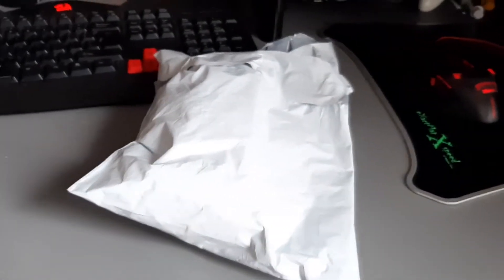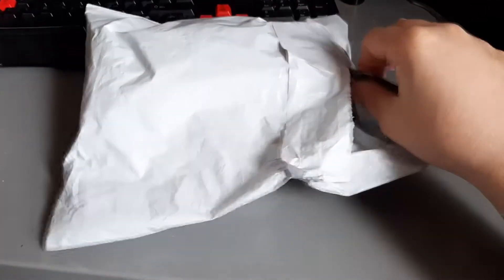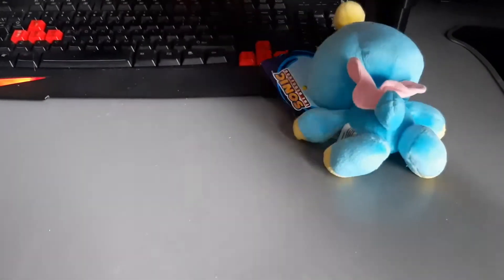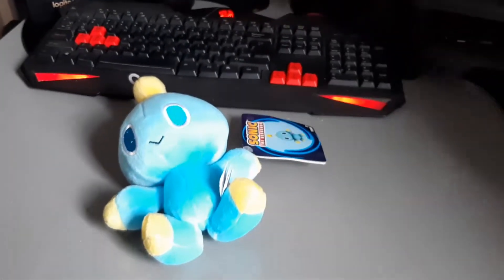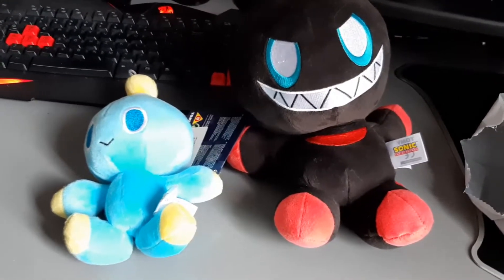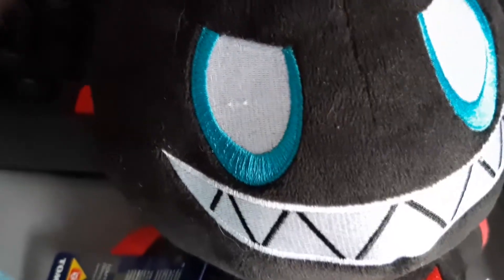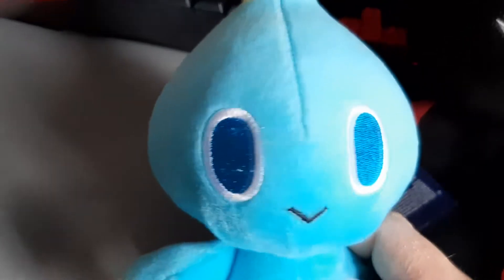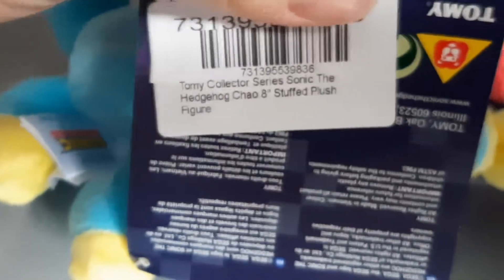TOMY Neutral Chao Plush - Unboxing & Comparison!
My TOMY chao plush arrived this morning so I decided to do an unboxing video. I also compare him to my bigger Dark Chao plush that I bought last year!

Recorded from a Samsung Galaxy A50, if anyone is curious. I'll probably do another video reviewing the Dark Chao and his box (which I kept) at a later date.

Song is Advertise: Prof. Omochao from the Sonic Adventure 2 Soundtrack